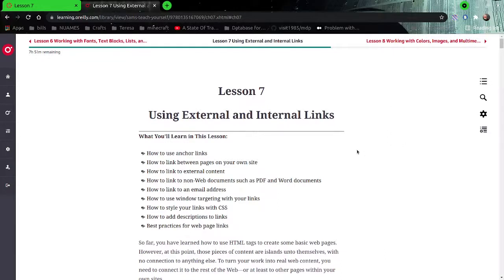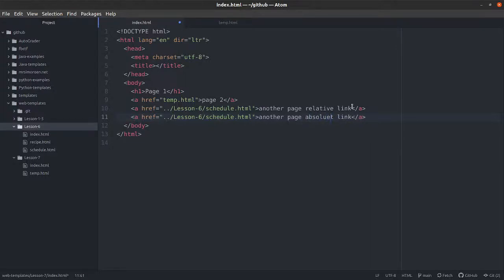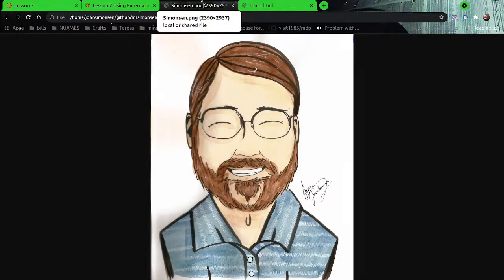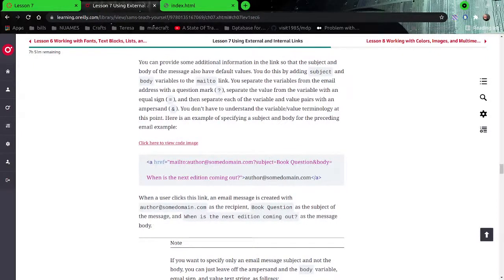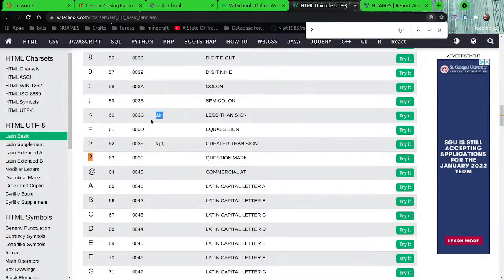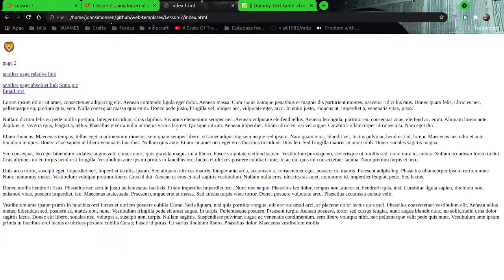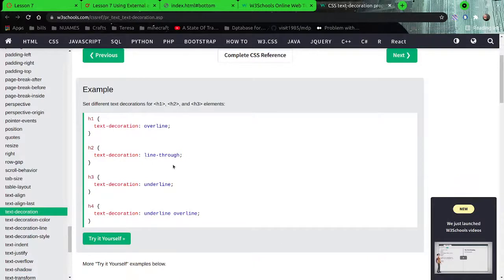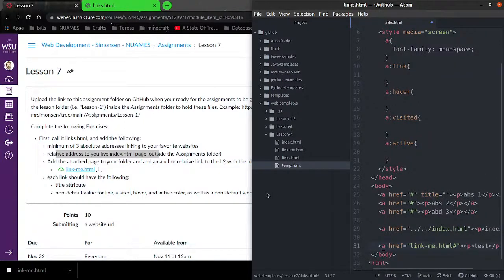Lesson 7 - External and Internal Links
Lesson 7
 * Relative links
 * Absolute links
 * Linking to non-html docs
 * Window targeting
 * Title attribute
 * Anchor links
 * Link CSS styles